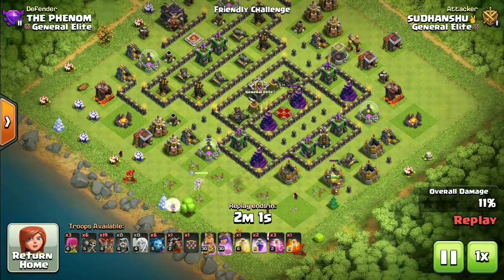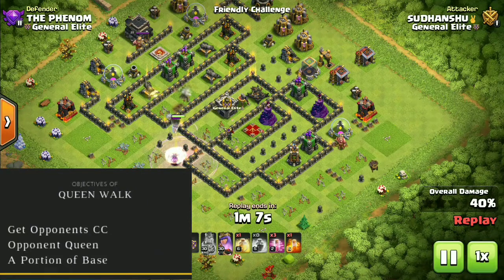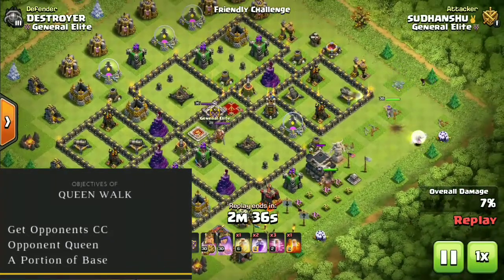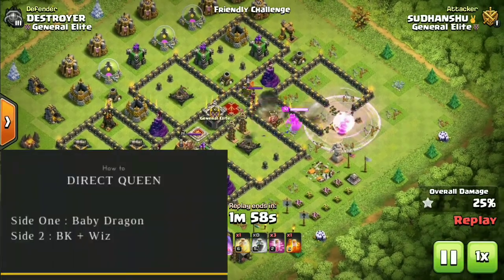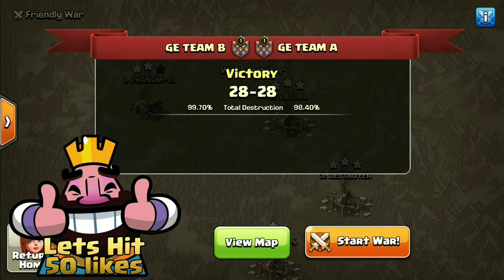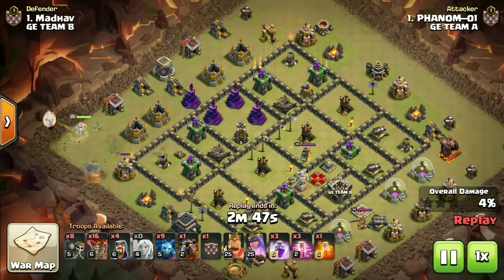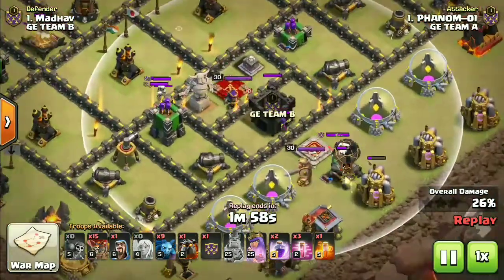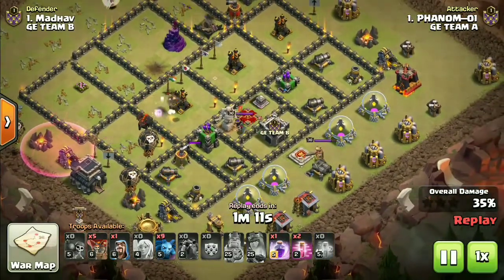TH9 Queen Walk LaLoon ATTACK | HOW TO 3 STAR USING QC LaLo | FULL GUIDE + PRO TIPS | 2018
✌️Introduction✌
Yo guys what's going on its me Sparsh coming back to you today with another Clash of Clans video and in this video we will learn Queen charge La Loon attack. I will give you some Pro tips and massive shout out to Kaka for these attacks.

✌Channel's Description ✌
🔘Clash with Sparsh brings you the best clashing experience from different fields .
We provide you with Guides/Strategies/Tips & Tricks/Glitches and other clash relayed stuff !
🔘 Videos Posted regularly to keep our viewers happy and updated

✌My Recorder/Editor✌
🔘Video Editor : Adobe Clip(Android) / iMovie (ios)
🔘Screen recorder : Az screen recorder (Android)

✌️Message for Supercell✌️

2. I always try to follow Supercell Fan Content Policy and I always respect Supercell.

3. I make people aware about norms of Supercell.

✌Clash Of Clans Details✌
🔘 Clash Clans is an addictive multi-player game which consists of fast paced action combat. Build and lead your personalised armies through enemy bases taking gold, elixir and trophy's to master the game and become a legend. Up-rise through the realms and join a clan to reign supreme above all others.

Category: Games
Updated: 10 June 2014
Version: 6.108.5
Size: 53.3 MB